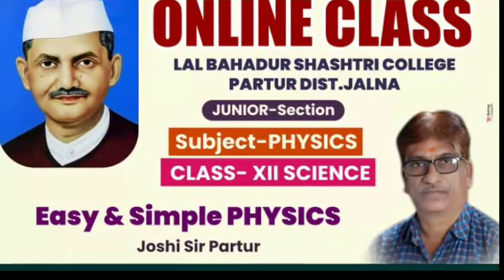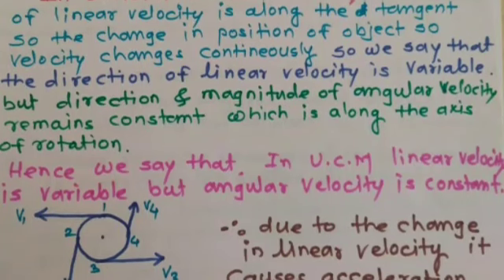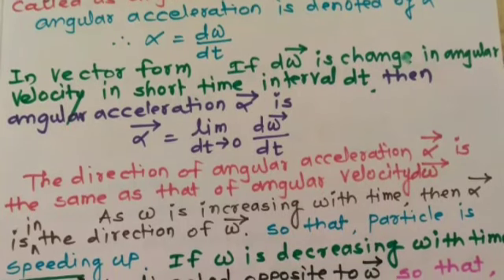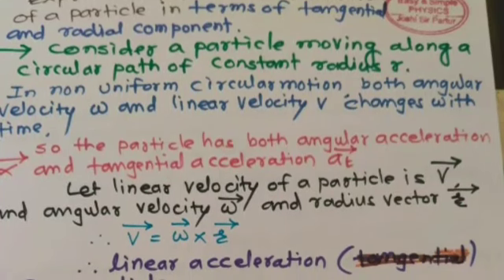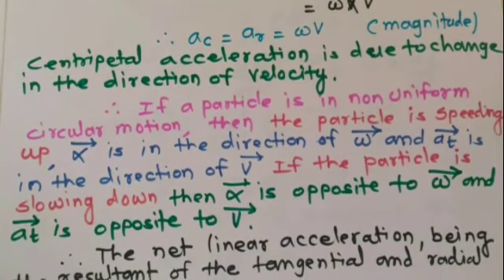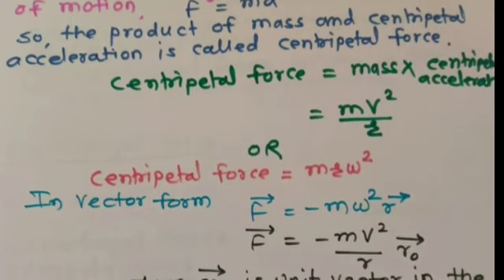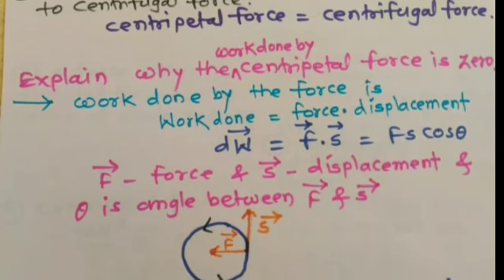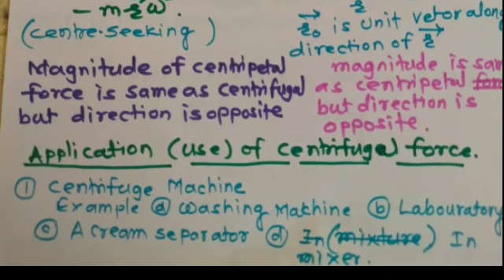Chapter no. 1 ROTATIONAL DYNAMICS CENTRIPETAL FORCE & CENTRIFUGAL FORCE